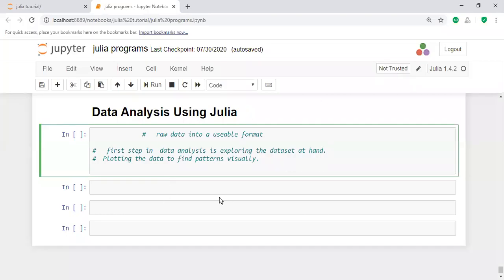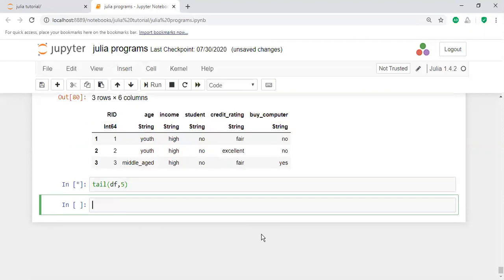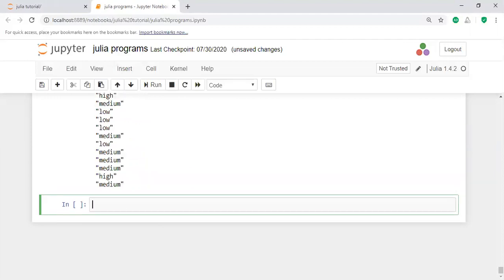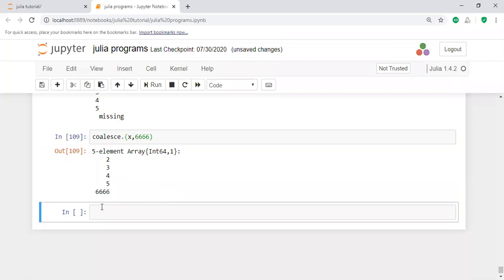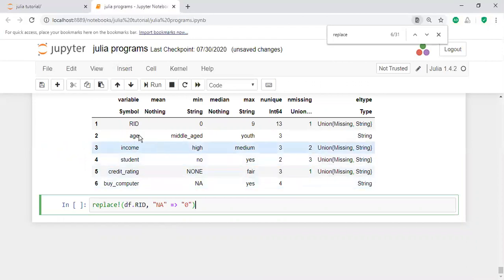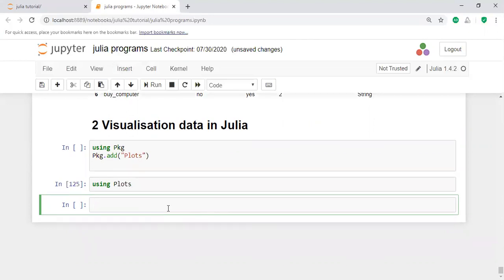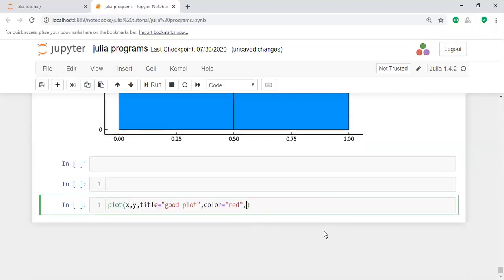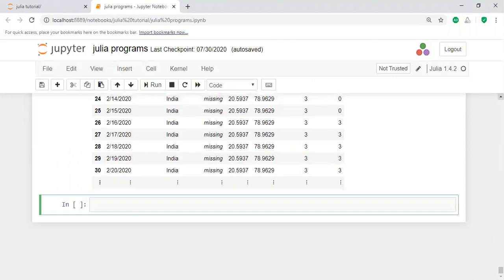19 Data Analysis using Julia-- Exploring and visualizing the Data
Exploring the data tables
Plotting the data
Dataframe functions
size,head,tail, names functions
describe(),
Dealing with Missing data
plot
bar,
scatter
histogram